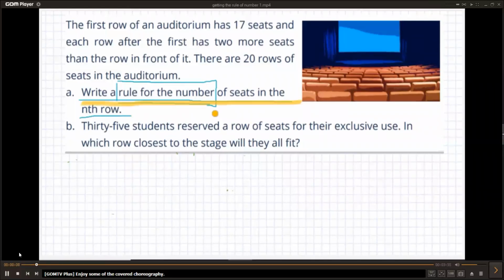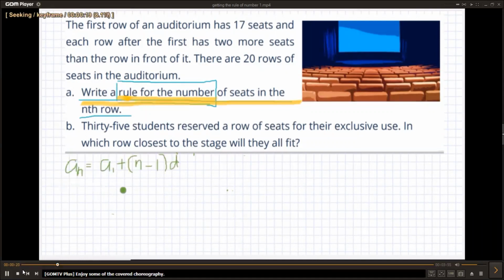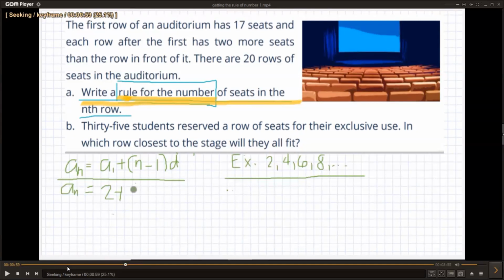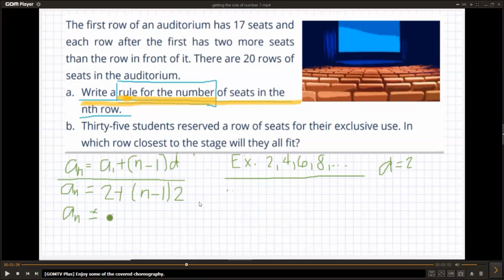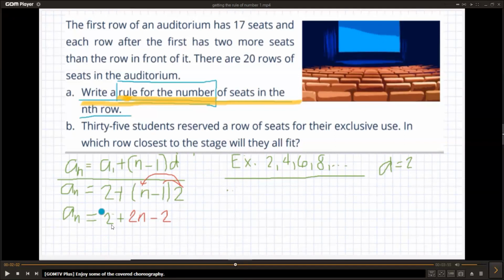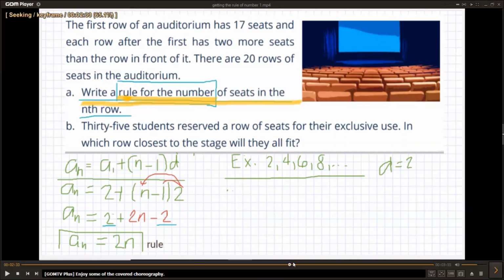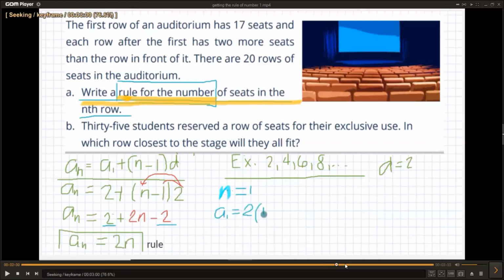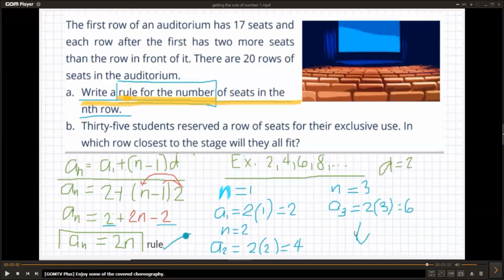Getting the rule of numbers